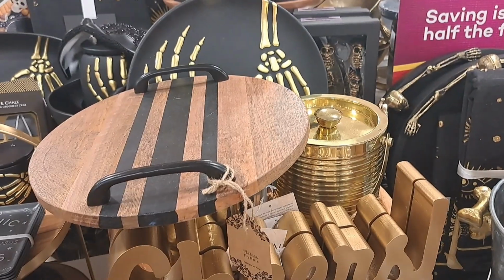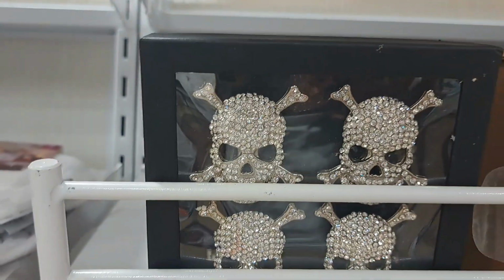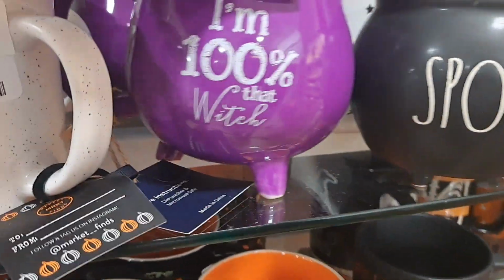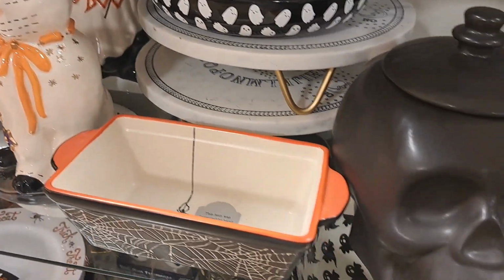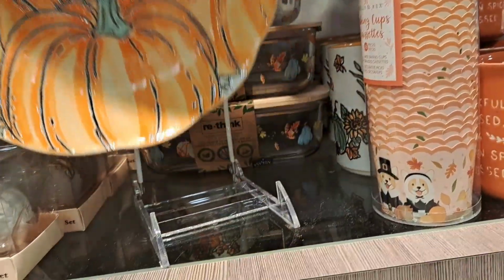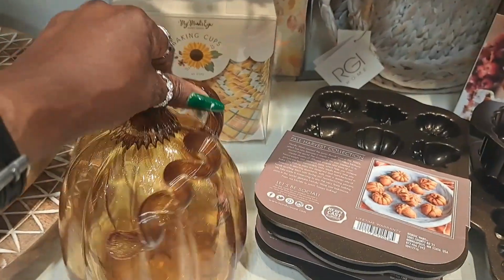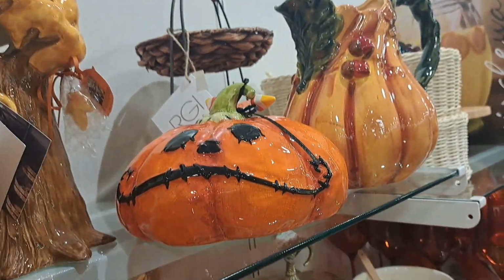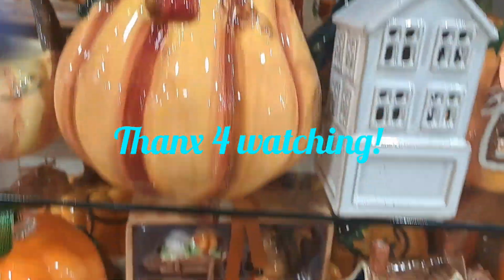Come With Me on a Venture to Home Goods.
Let's look at this Halloween items n fall colors.